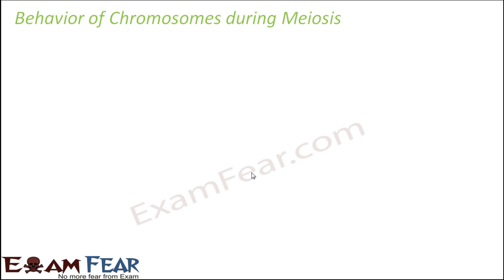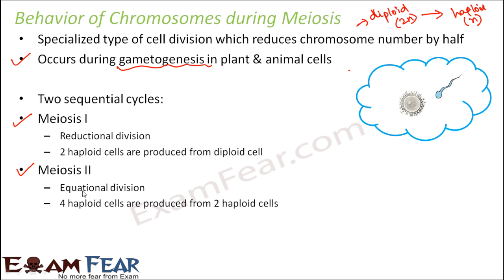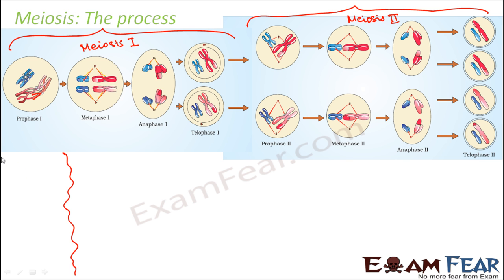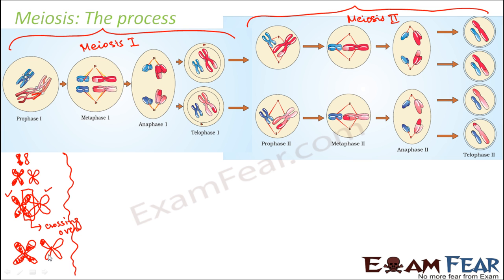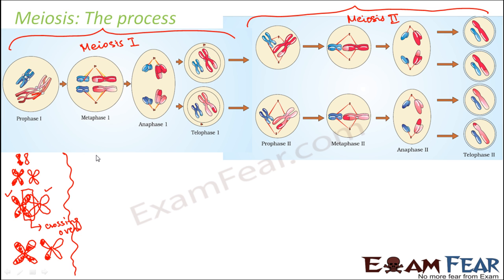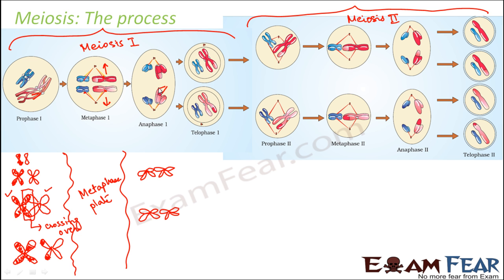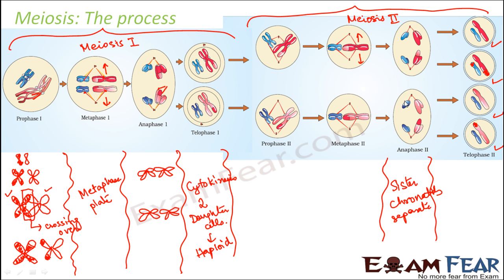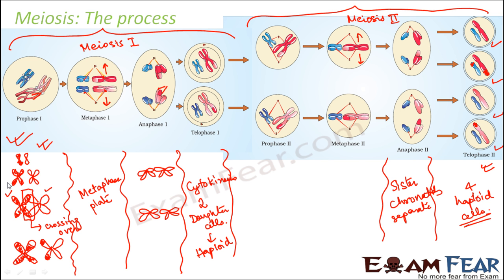Biology Inheritance Principle part 22 (Behaviour of Chromosomes during meiosis) class 12 XII